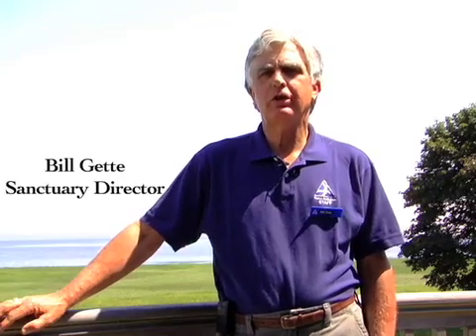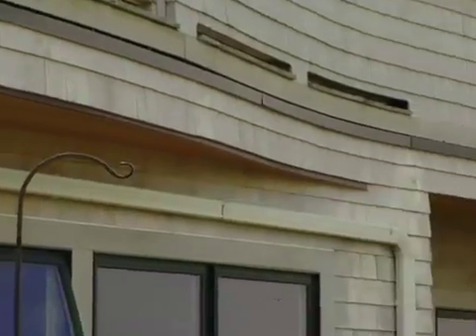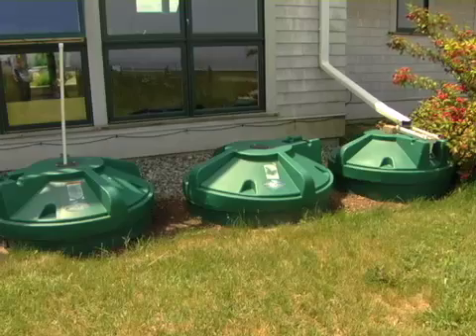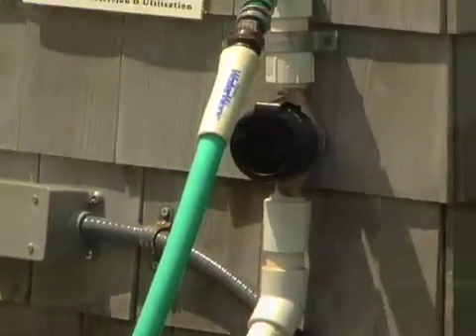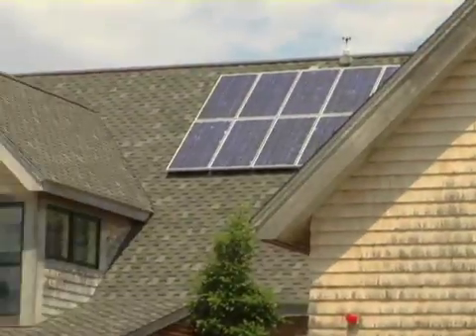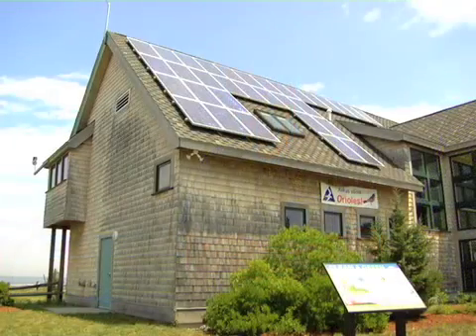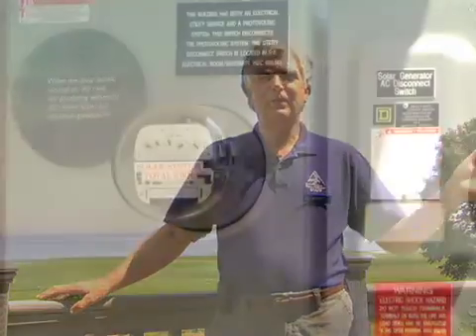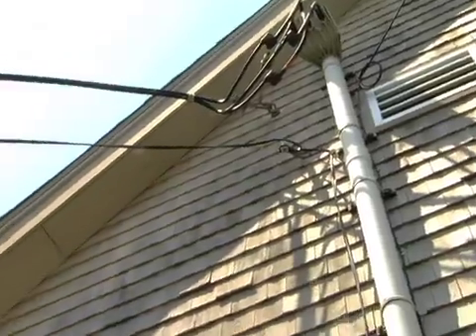Green Technology at Joppa Flats Wildlife Sanctuary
Overview of the green technology features of Mass Audubon's Joppa Flats Wildlife Sanctuary in Newburyport, MA. Video produced by Cam Boll.